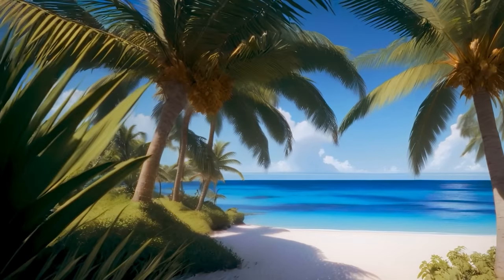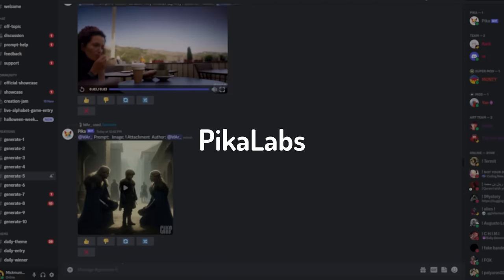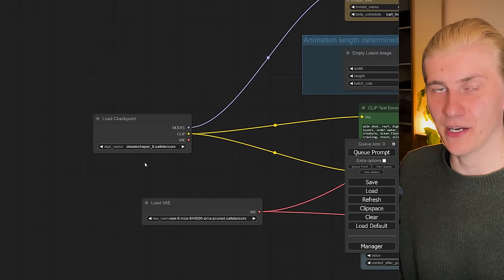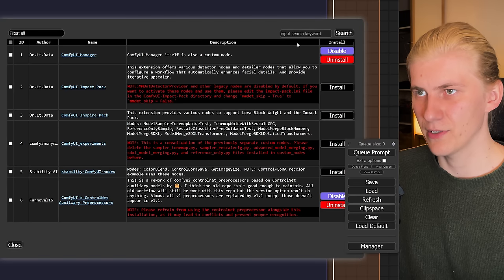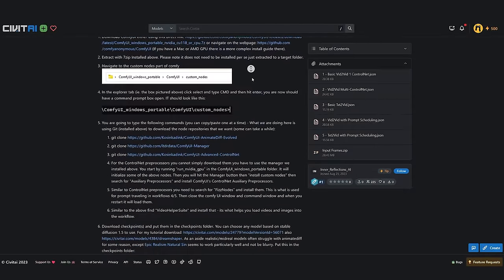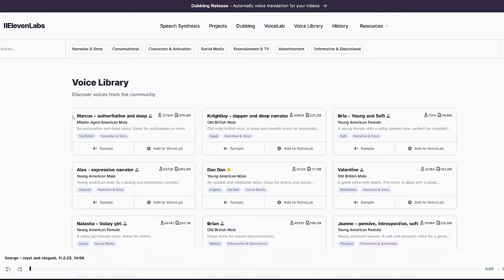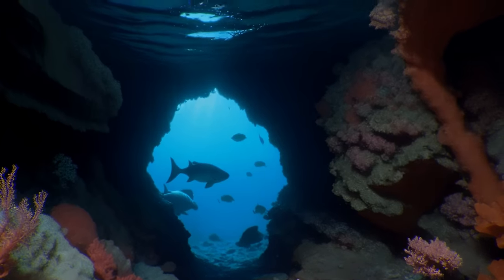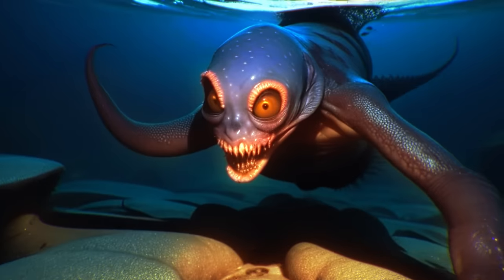Create AI MOVIES with this FREE tool! Full Tutorial + Project Files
I’m showing you how I used a NEW AI TOOL to create a terrifyingly good nature documentary!

There are a lot of new AI video generators like Runways Gen-2, Pika Labs or moonvalley. But the most impressive one for me is AnimateDiff. It’s a framework for animating txt to image models and you can install it locally on your computer. So no weird Discord interfaces, or costly subscriptions are necessary!

CHAPTERS
00:00 Intro
00:30 Concept
01:20 The Tool
02:47 ComfyUI Settings
06:04 Script
07:06 Voice + Effects
07:55 FINAL FILM!
Mickmumpitz is a channel that is all about understanding new technologies from the worlds of AI, digital art, film and games in a playful and project-oriented way.